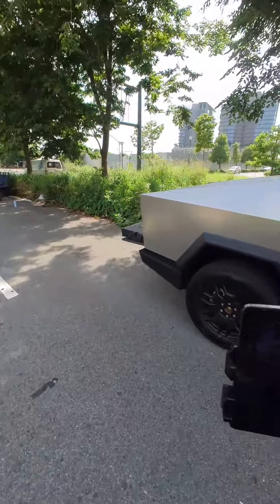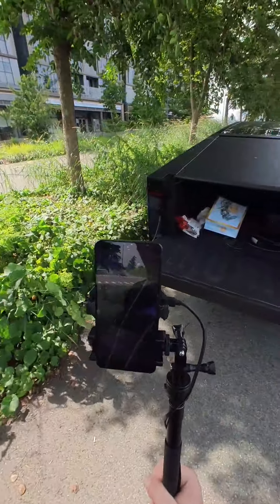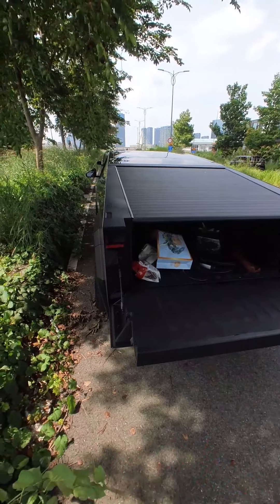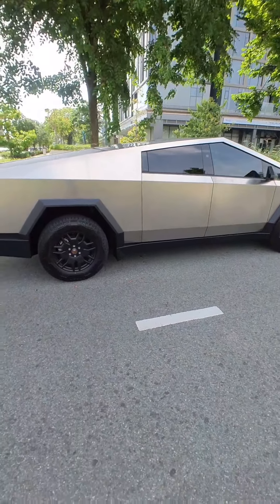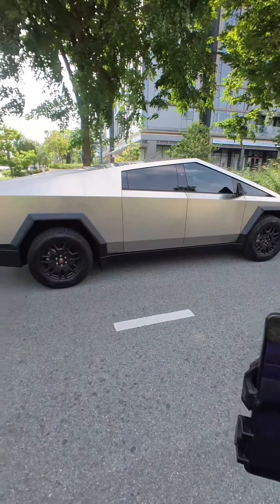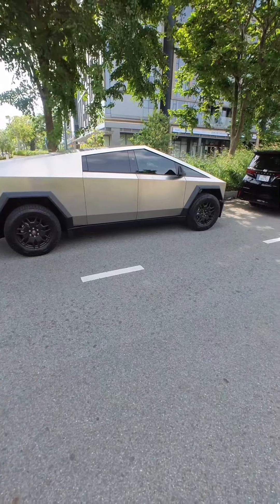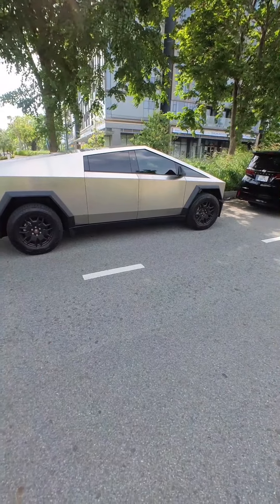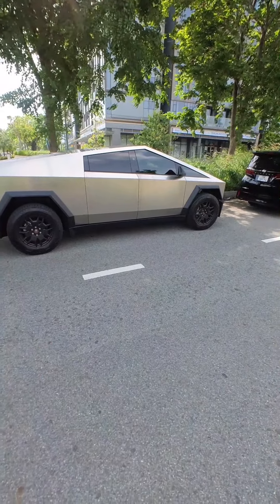Vietnam's first cyber truck